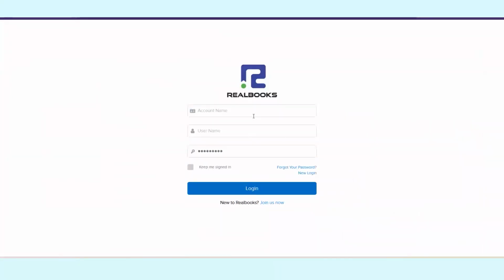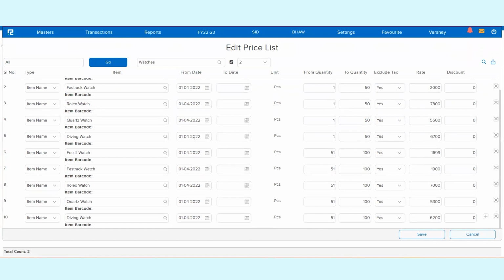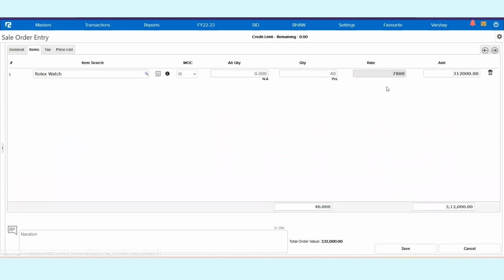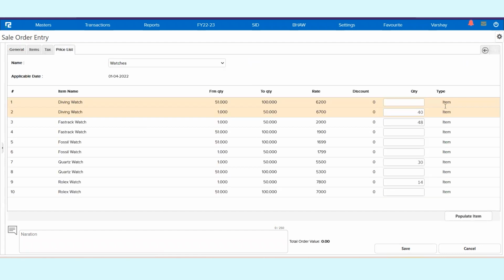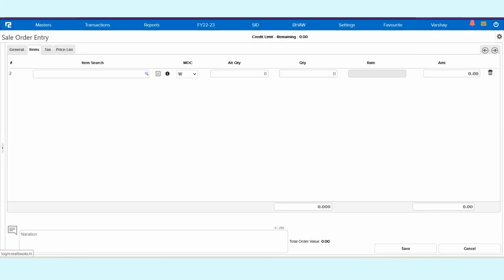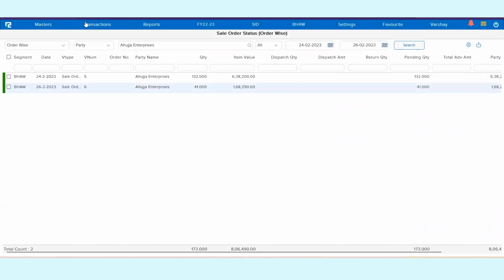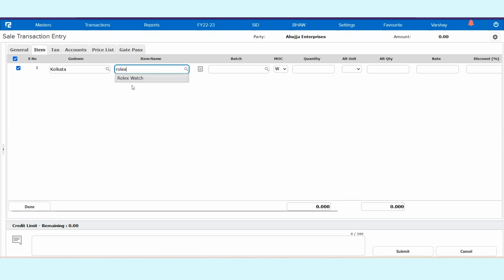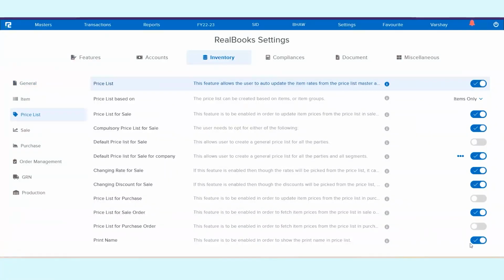Multiple Price List - RealBooks | Online Accounting Software